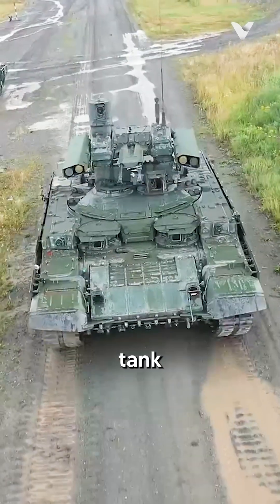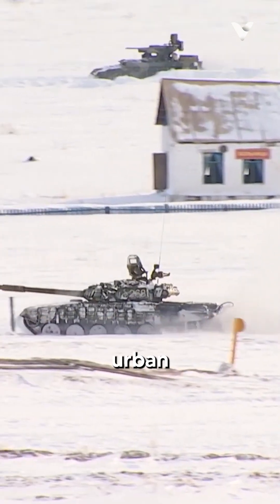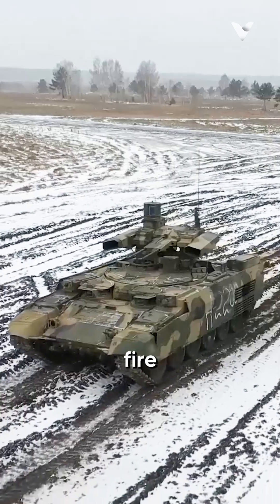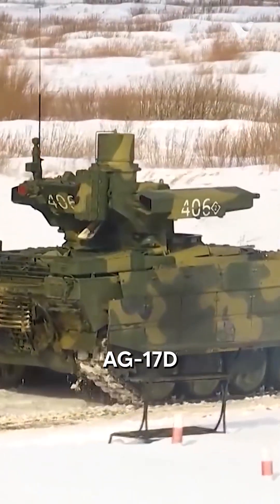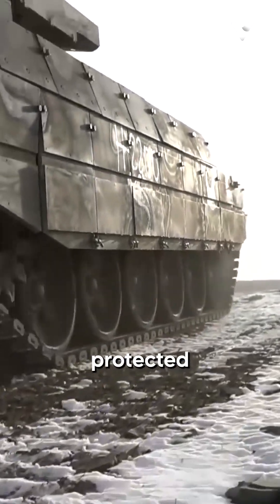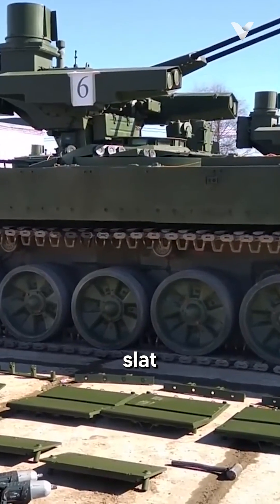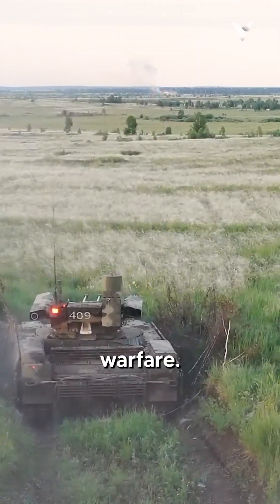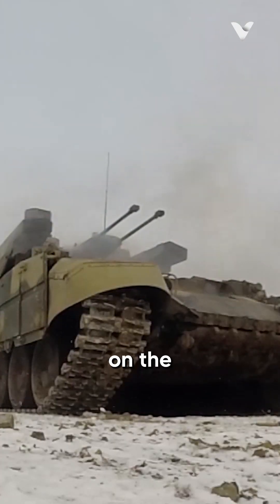Tank Support or Super Tank? The BMPT Terminator's Unique Role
Discover the BMPT Terminator, a game-changing tank support fighting vehicle designed to protect main battle tanks in urban and hybrid warfare environments. Equipped with advanced armaments like Ataka-T GWS launchers, 2A42 autocannons, and AG-17D grenade launchers, this vehicle is a crucial asset on the battlefield.